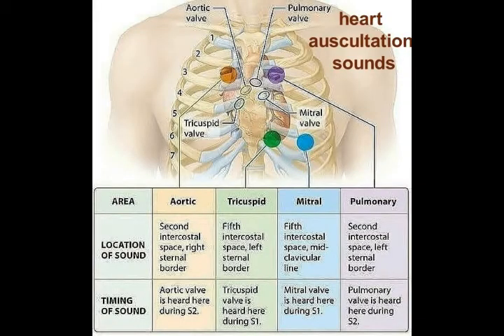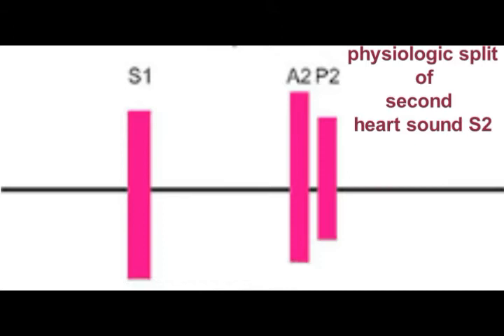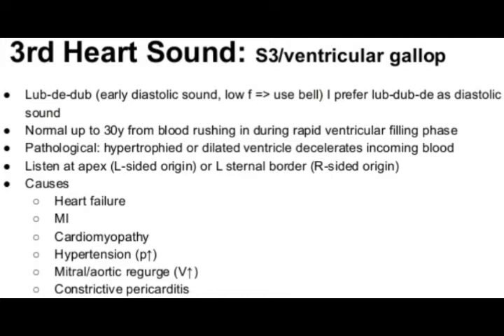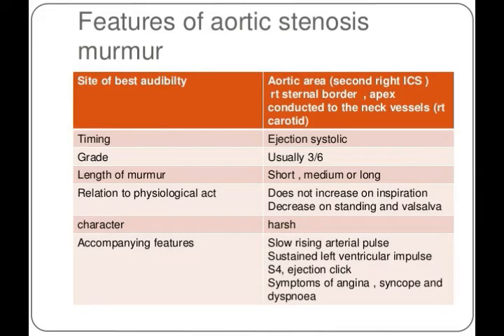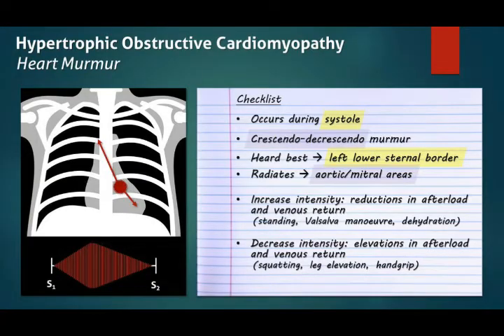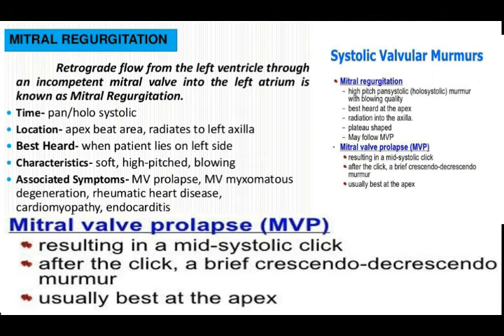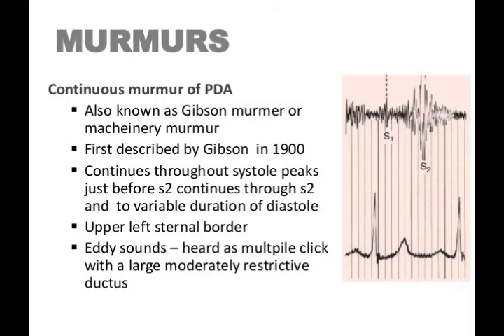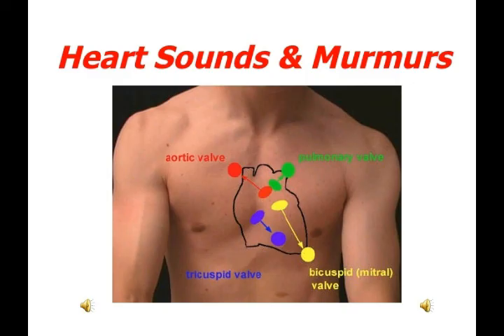normal and abnormal heart sounds | heart murmurs | dynamic maneuvers for heart auscultation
in this video discussion will be done on how we locate best areas on body to listen to heart sound and how to appreciate that which particular murmur is behaving as such so that due to it location and timing becomes easier for doctor to locate the lesion